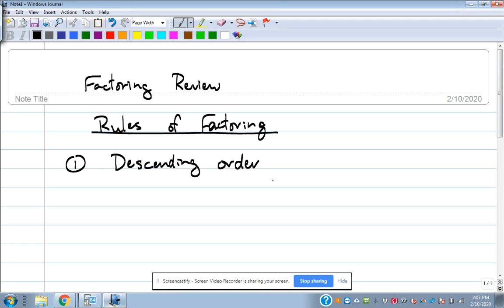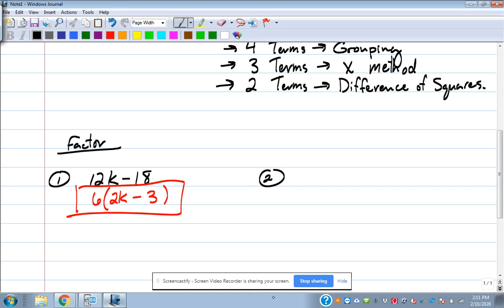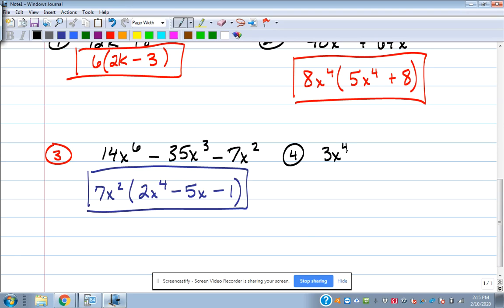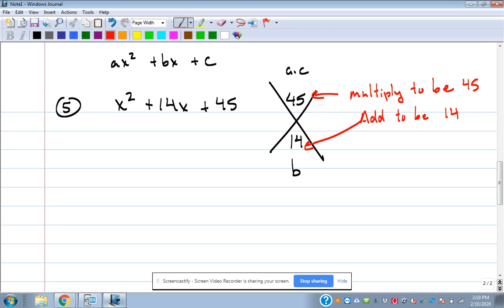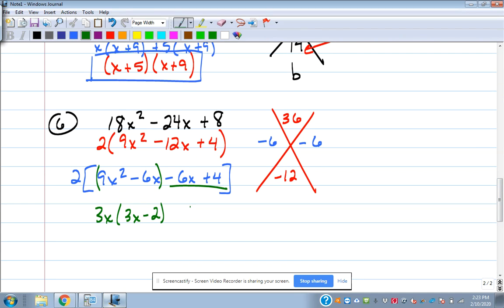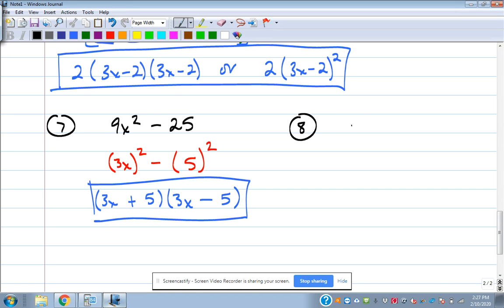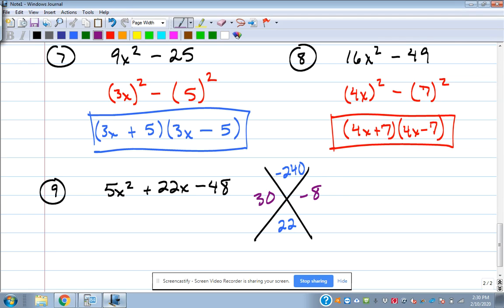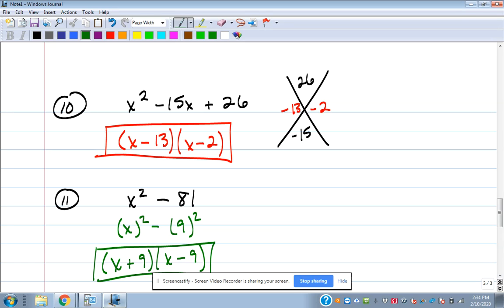Algebra 2 SP2020---15 Factoring Quadratics Review